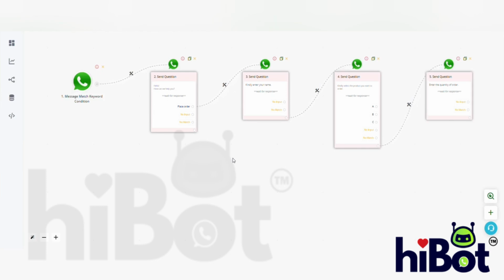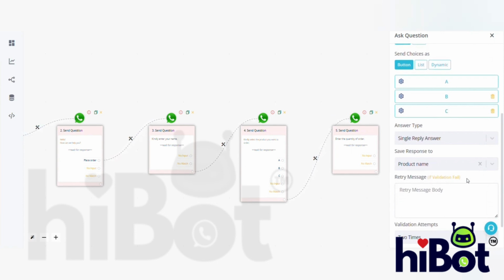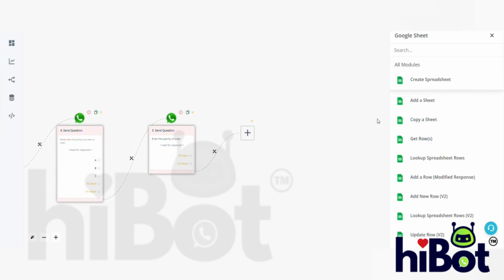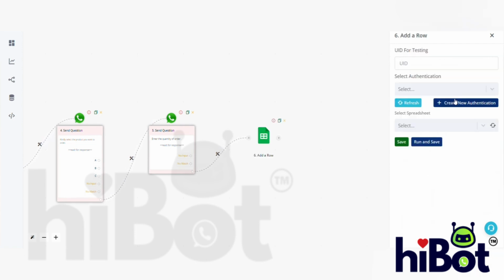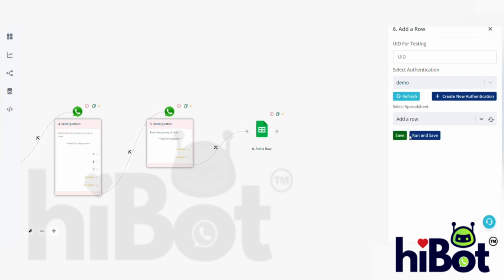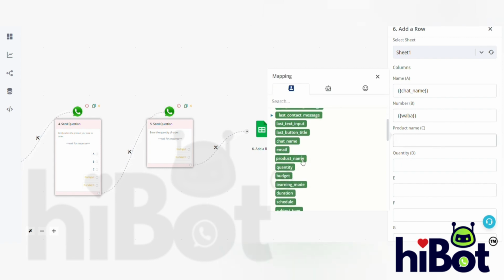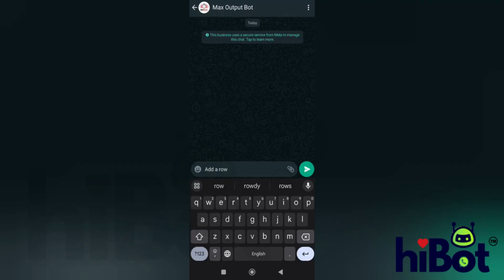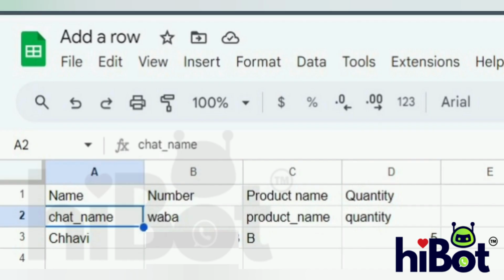How to Ask Questions via Bot and send to Google Sheet in Real Time? | HiBot Tutorial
In this video, discover how to Ask Questions via Bot and send to Google Sheet in Real Time?

✅ How to set up your bot for question collection
✅ Connect your bot to Google Sheets in real-time
✅ Automate responses and store data without manual entry
✅ Best practices for building interactive bots
✅ Tips for testing and troubleshooting